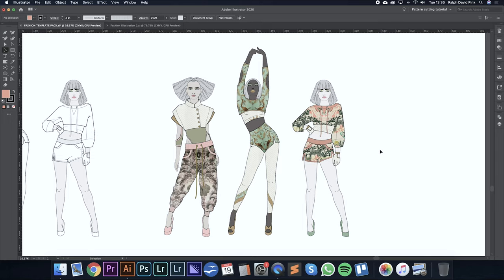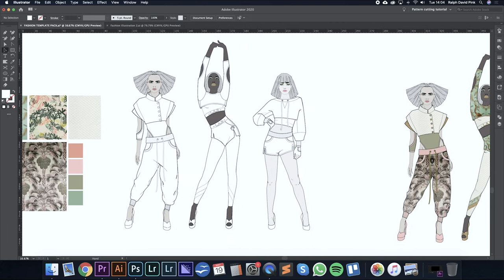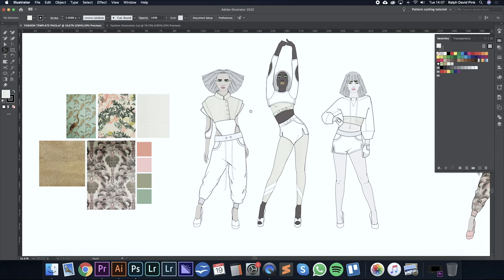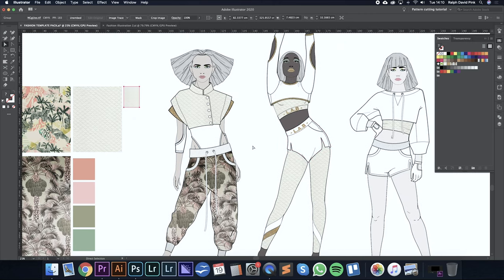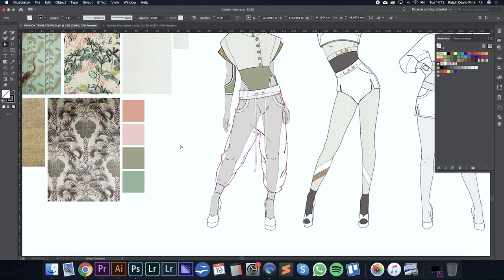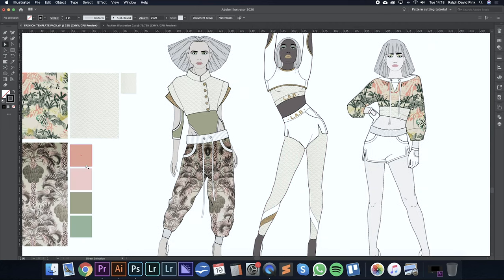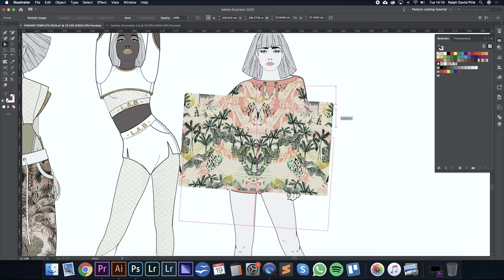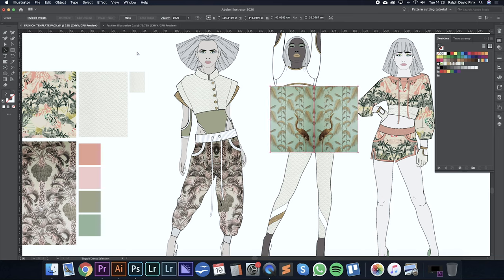DIGITAL FASHION ILLUSTRATION in Adobe Illustrator Part 6 - Colour, Print & Texture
Bring your black & white DIGITAL FASHION ILLUSTRATIONS to life by adding colour, print and texture! For more FREE training on professional fashion drawing in Adobe Illustrator, visit PatternLab today

The moment you’ve all been waiting for!
In this final tutorial on DIGITAL FASHION ILLUSTRATION, you will learn how to:
00:00 - Intro
03:25 - Use swatches in Adobe Illustrator to add prints & texture
09:52 - Use the eyedropper tool to add colour
11:02 - Create a mirror image of the print
11:57 - Create an amazing clipping mask concept

It’s possibly the most interesting and fun tutorial out of the whole range… Enjoy! 😊

HUNGRY FOR MORE? Check out this FREE course: 🌟Digital Fashion Illustration - Design Your Own Leggings Collection!